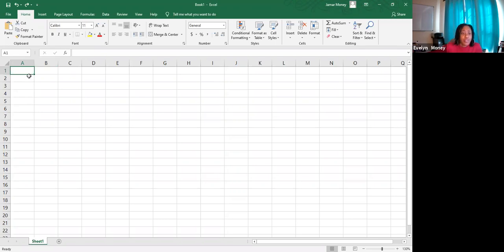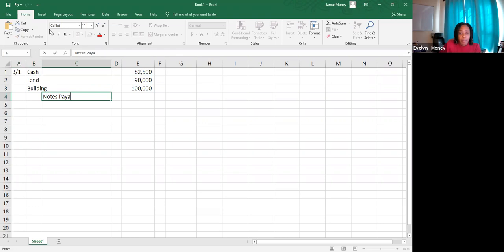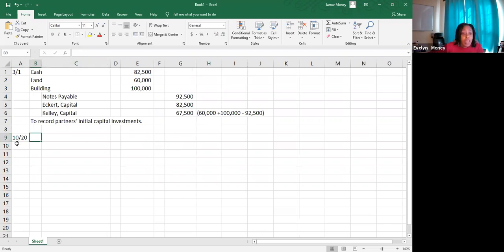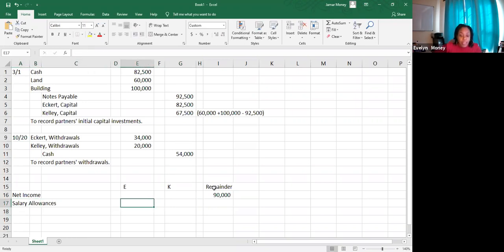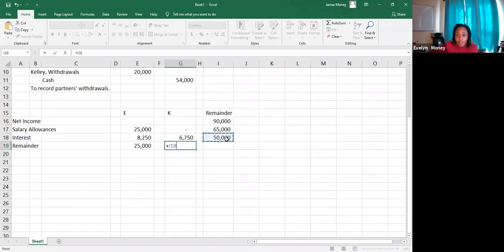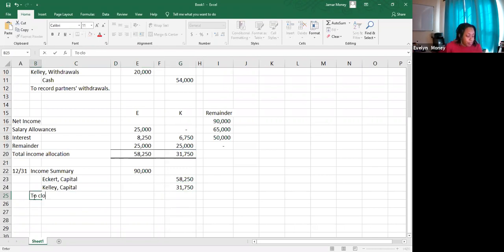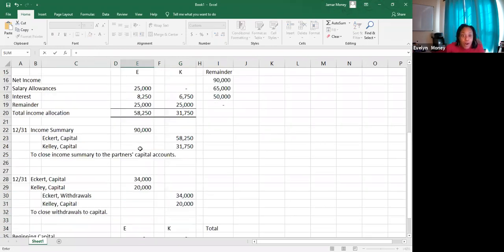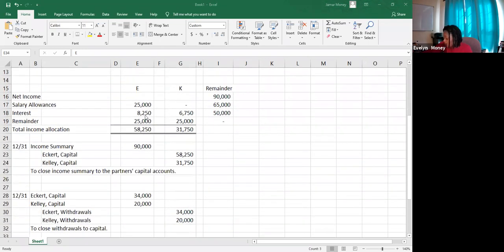Partnerships Walkthrough Video